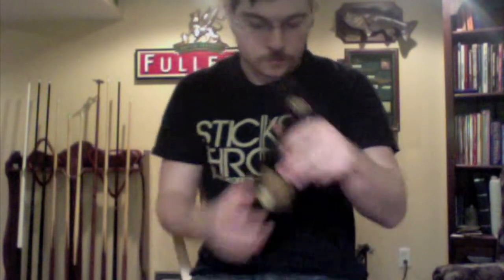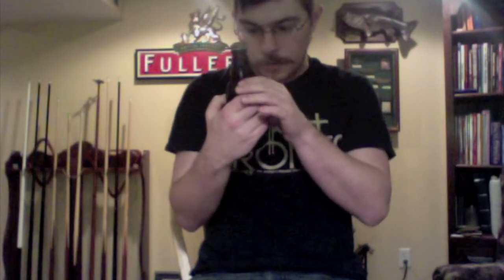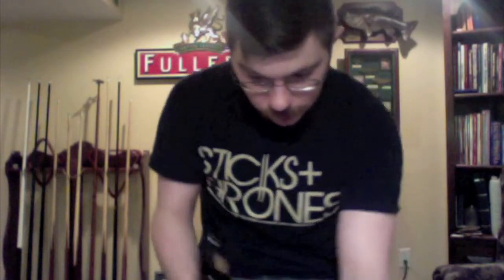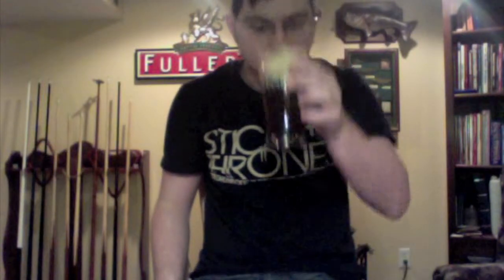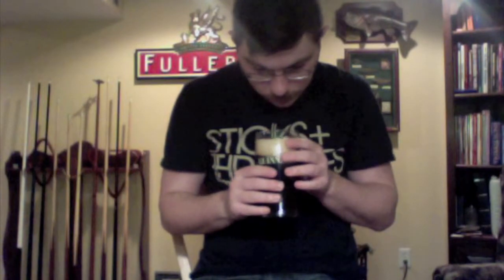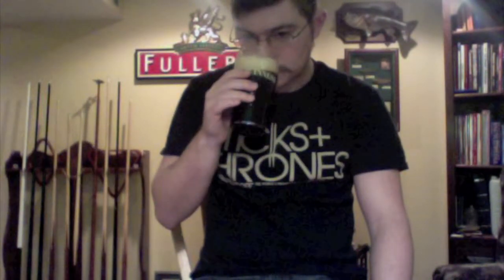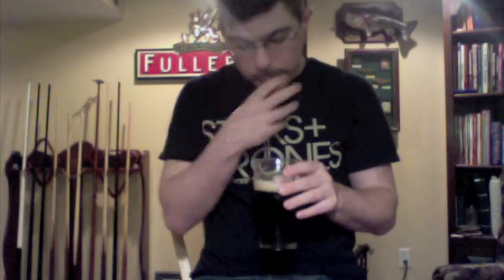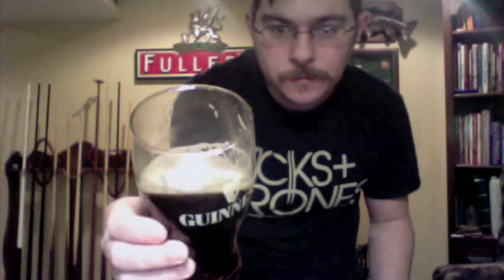Massachusetts Beer Review #9 Sierra Nevada Porter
Sierra Nevada Porter is reviewed!

Mentioned Jay (Ronald) Theriot over at Louisiana Beer Reviews again. GO WATCH HIM: